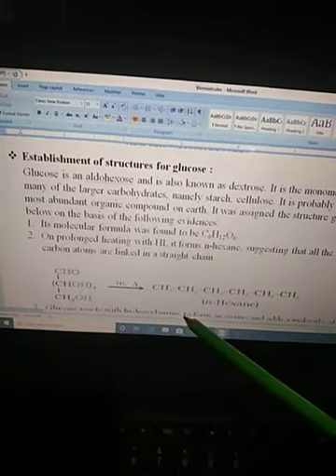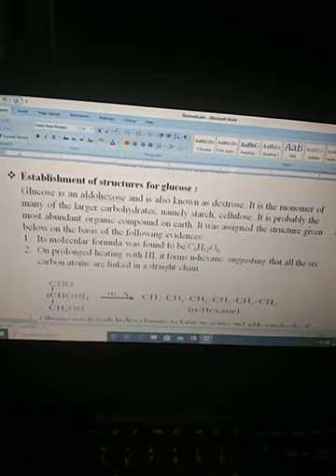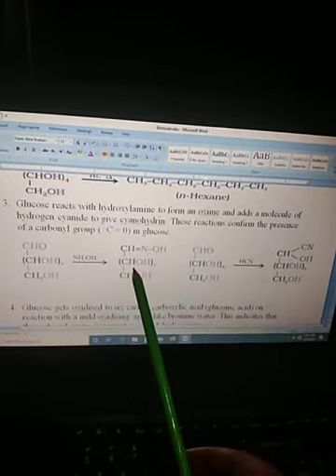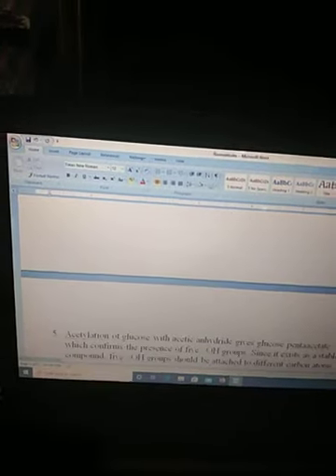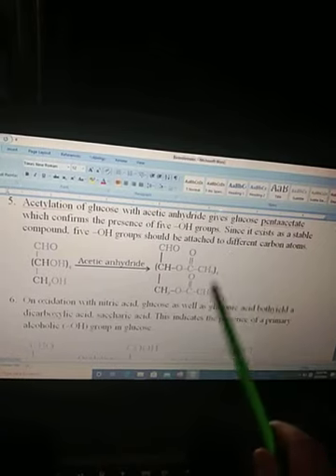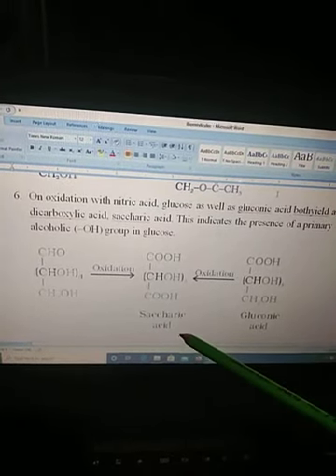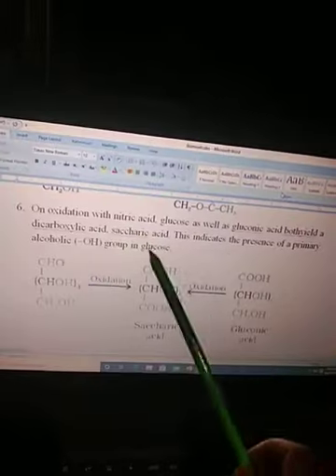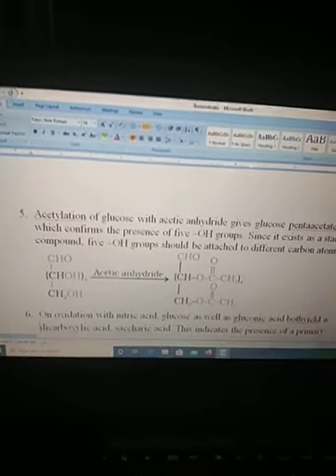Structure determination of glucose